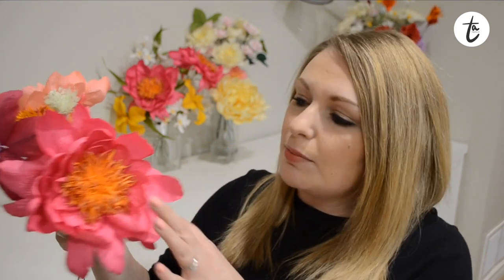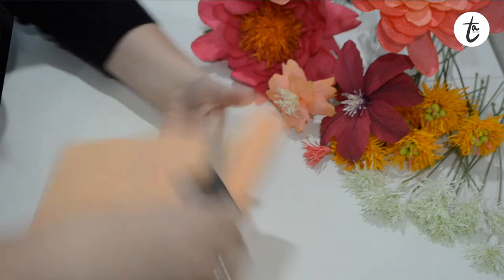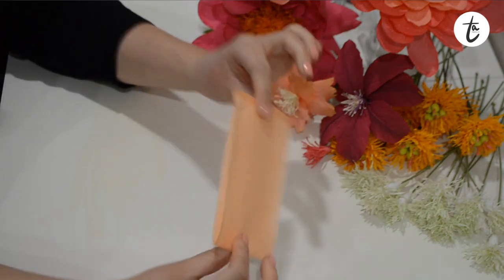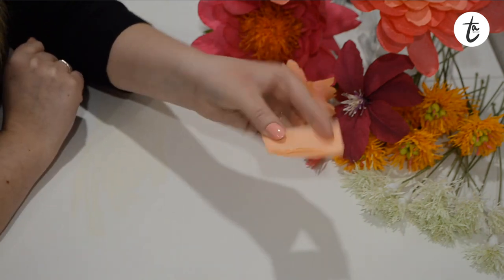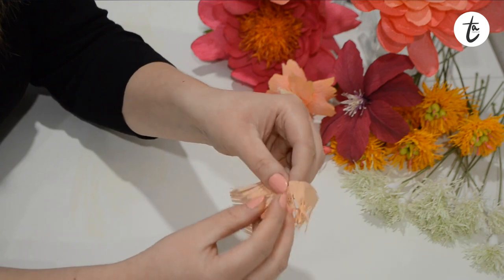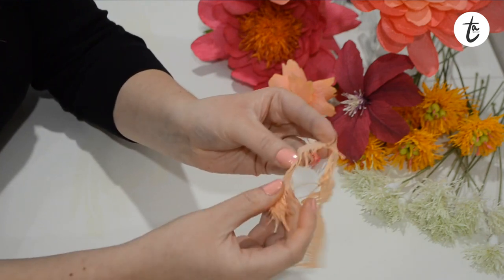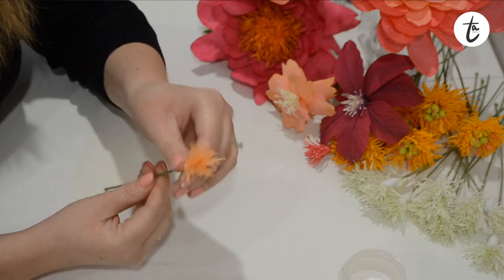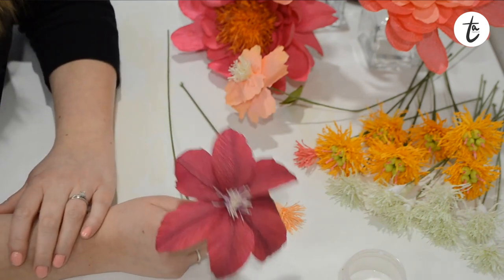Fluffy Centres for Crepe Paper Flowers Tutorial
Fluffy Centres for Paper Flowers.

Join me for a quick tutorial how to make fluffy fringe centres for your crepe paper flowers. This is a great technique to learn when you're getting started on your paper flower making journey, because it can be applied to so many different paper blooms.

I also have some free paper flower templates for beginners and also more advanced paid templates on my website too.

If you want to keep up to date with the latest paper flower tutorials and paper flower news, make sure you sign up to my email list

You can also follow along for tips how to make crepe paper flowers on my social pages:

WHERE TO BUY MATERIALS -

Michelle x